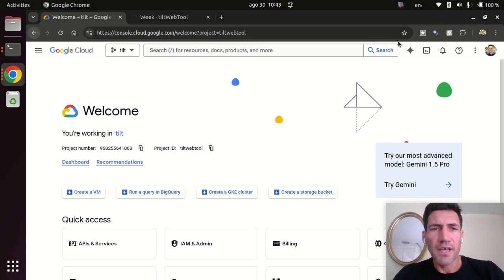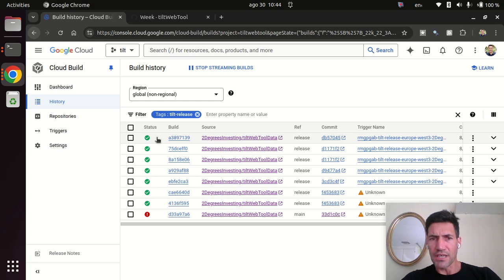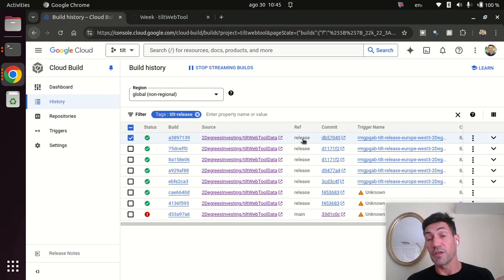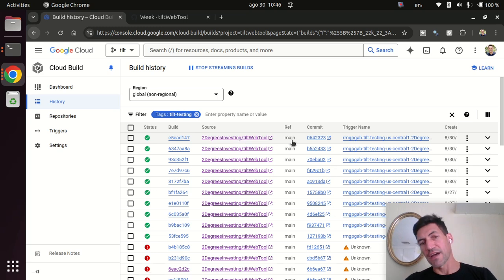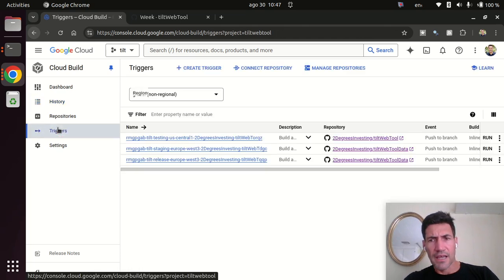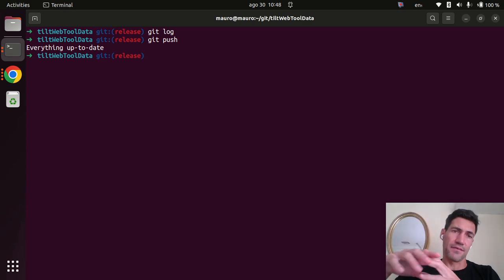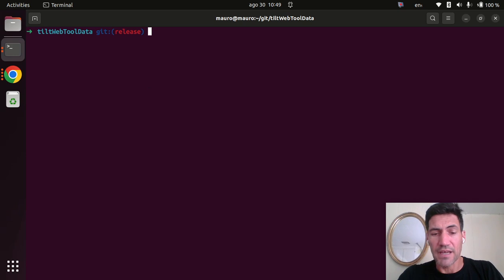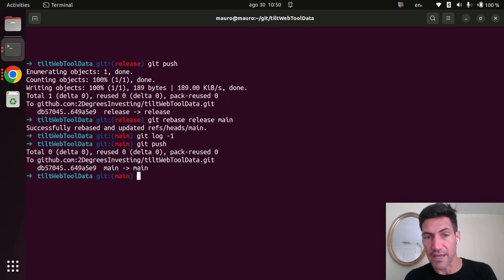How to trigger a rebuild on Google Cloud with an empty commit from the terminal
git commit -m "Trigger rebuild" --allow-empty